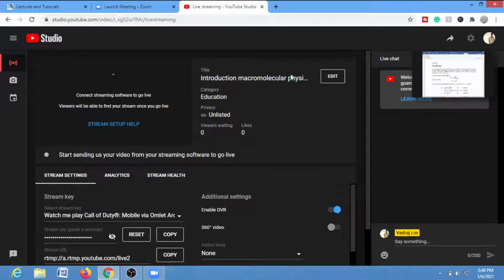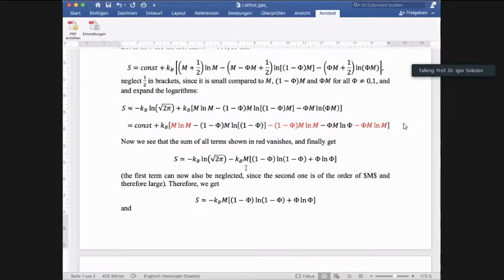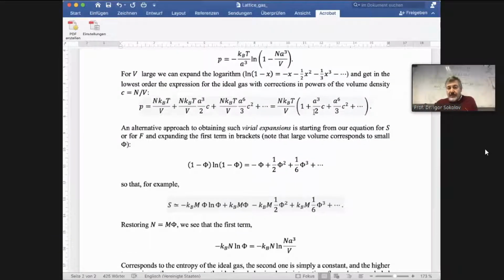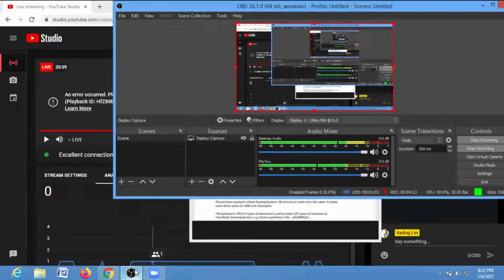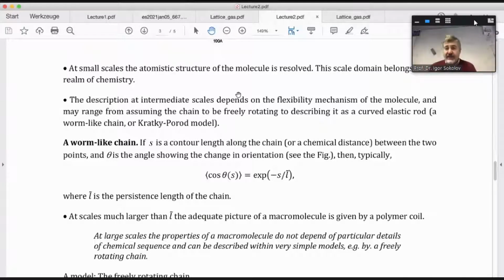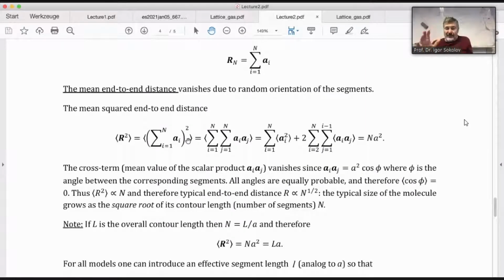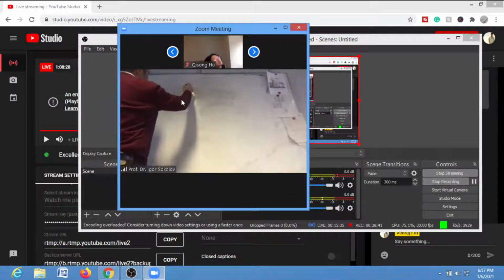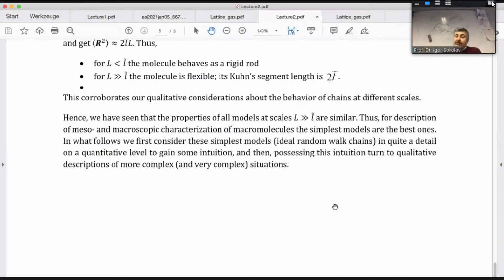Introduction macromolecular physics : Lecture 2 Day 2